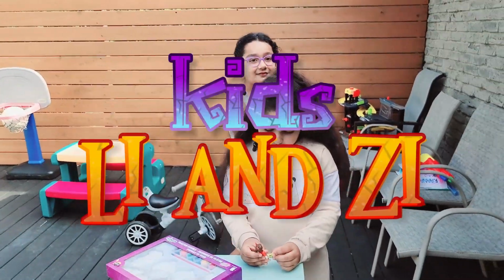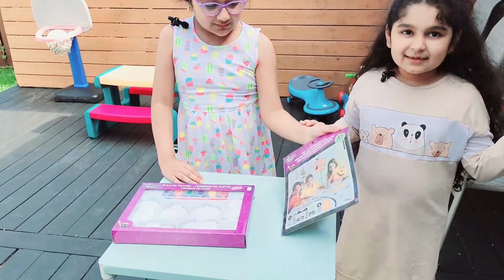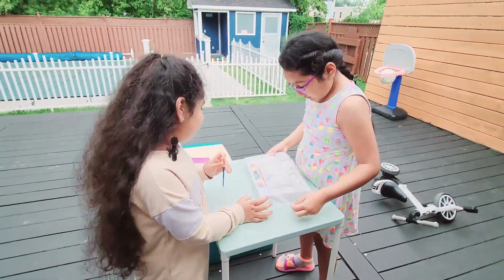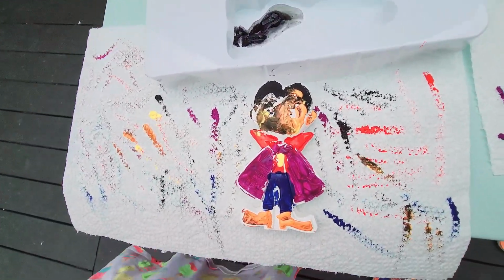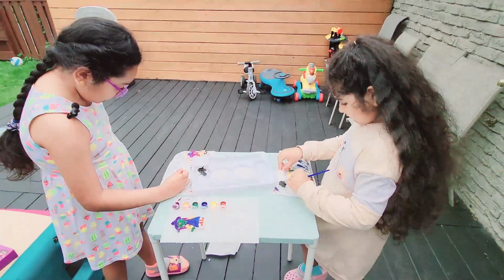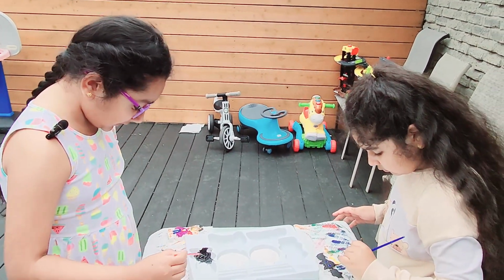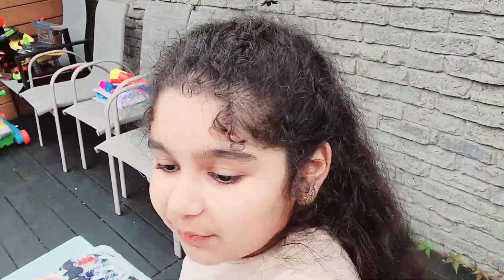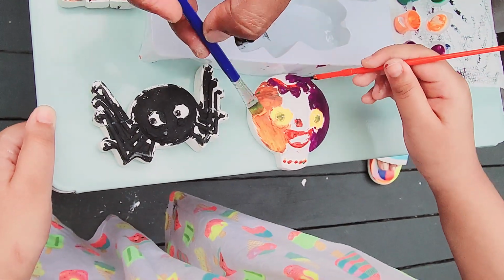Early Halloween Activity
watch us visiting Canada's Fire Department and learning all about how fire department works.

We are sisters but not twins - watch us play and have fun..